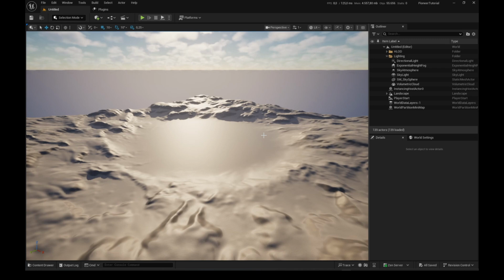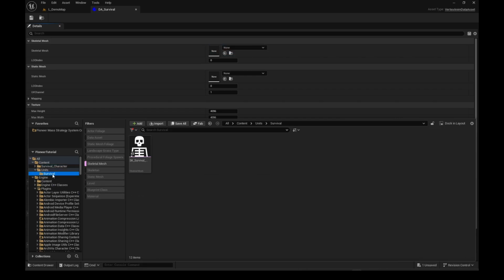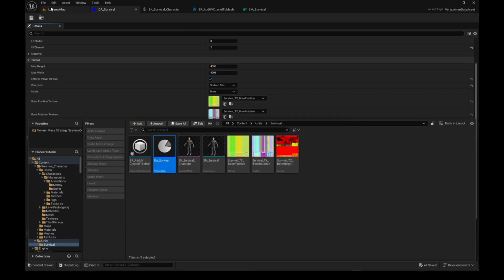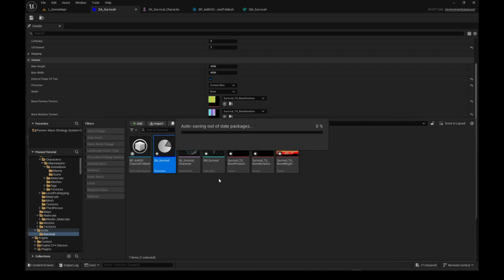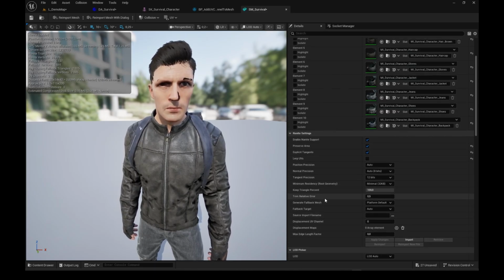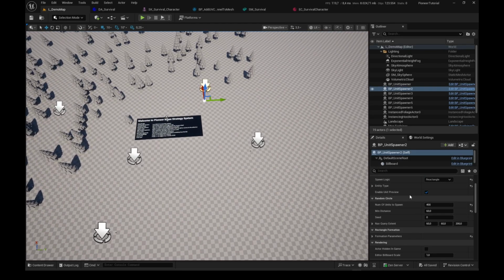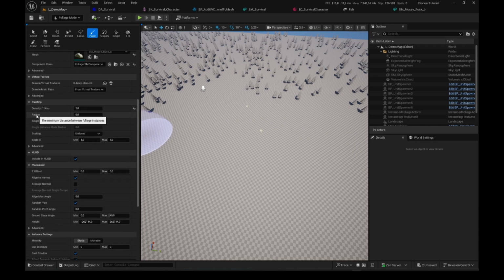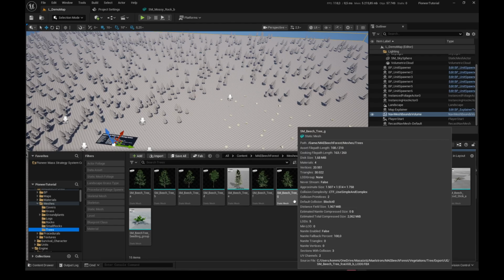Tutorial: Adding your own meshes - Pioneer Mass Strategy System Plugin